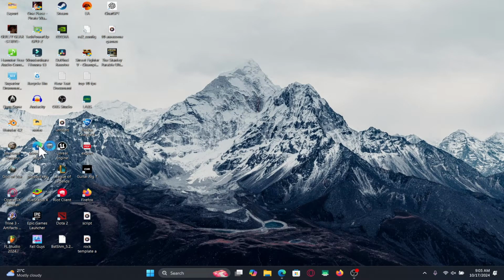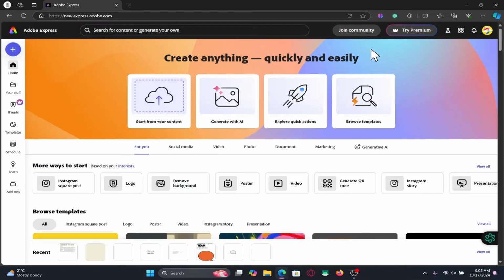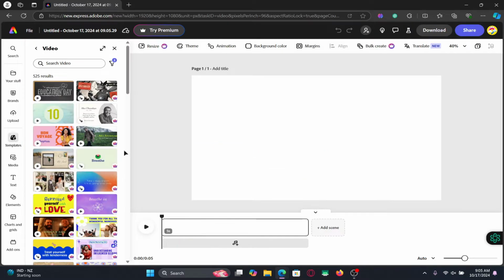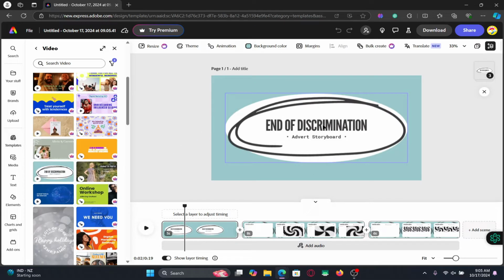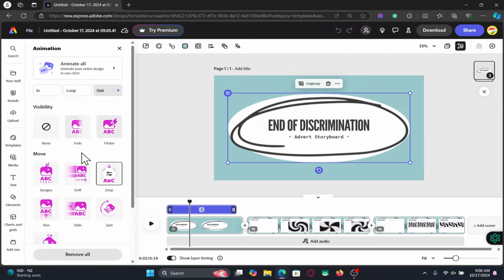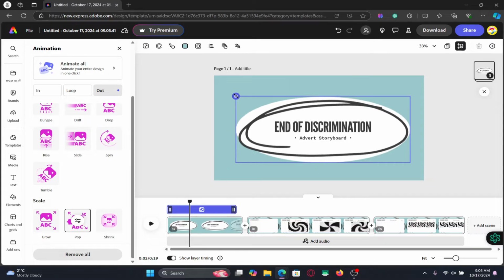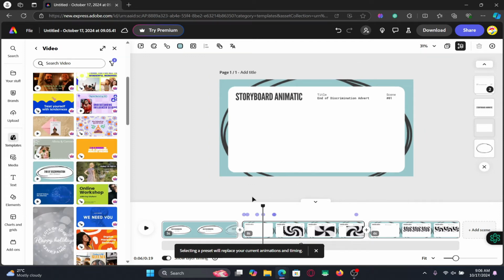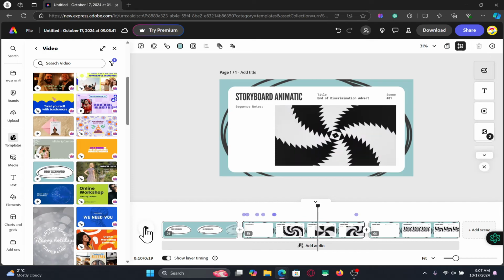How to Animate Your Objects Elements or Texts on Adobe Express? 2024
Want to bring your designs to life with animations? In this video, I’ll show you how to easily animate objects, elements, and text in Adobe Express. Whether you're creating engaging social media posts, eye-catching presentations, or dynamic videos, this tutorial will guide you through the animation process, making your projects more lively and interactive!